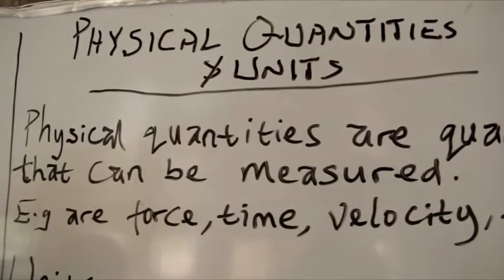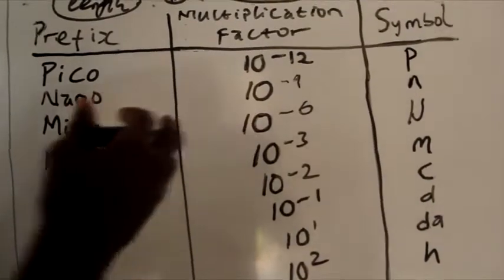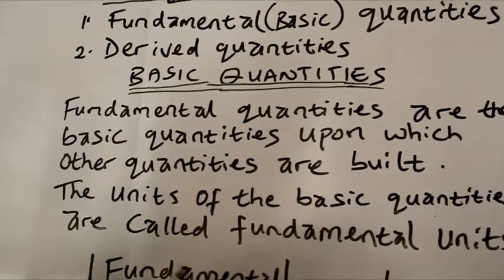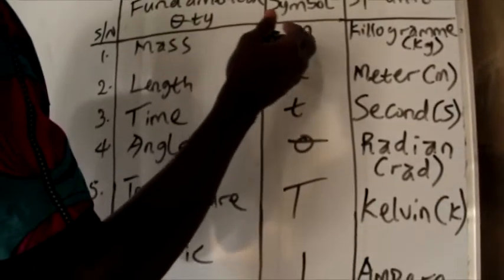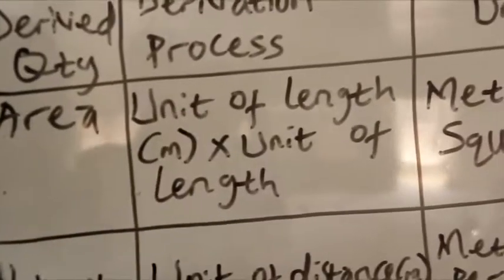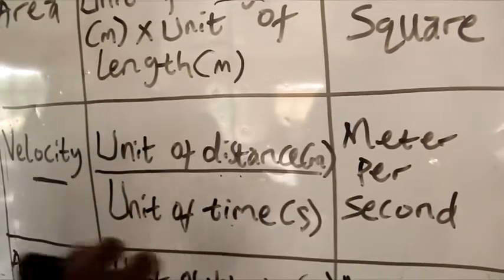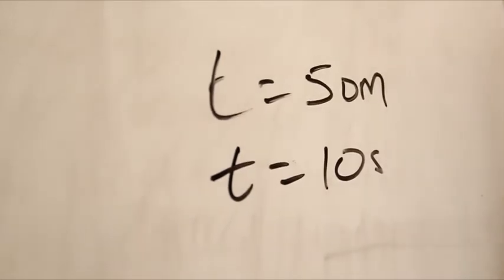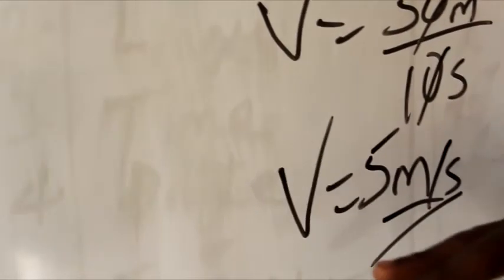Physical Quantities and Units